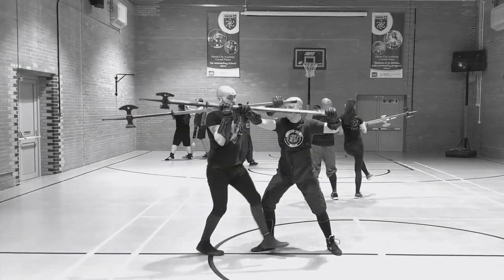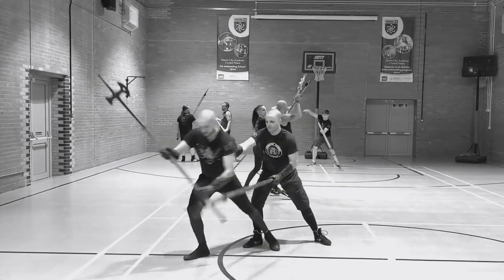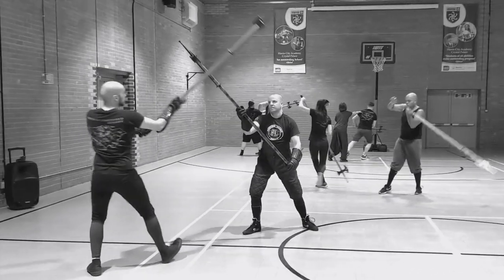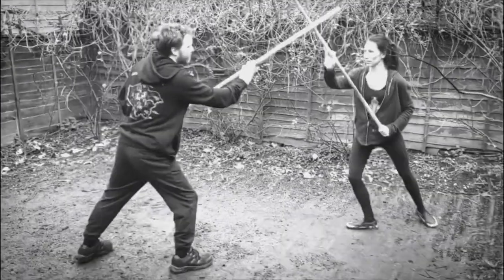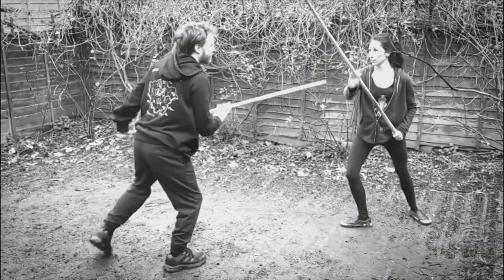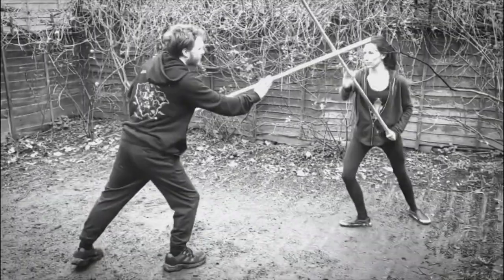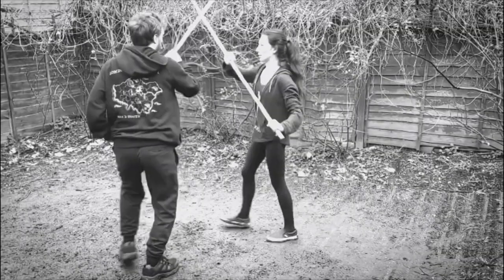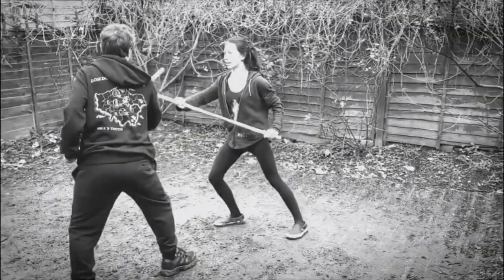Cooperation in drills.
This video is a little bit about the cooperative aspect of training, by this I mean the point where by doing the “right” set thing you put in place the correct frame work for you to learn, and teach your partner. Here the are searching for the point where. The counter is the inevitable and sensible response. Non cooperative free play is also important, but these actions should be the baby steps of learning, first finding its correct place, and only then pressure testing it.